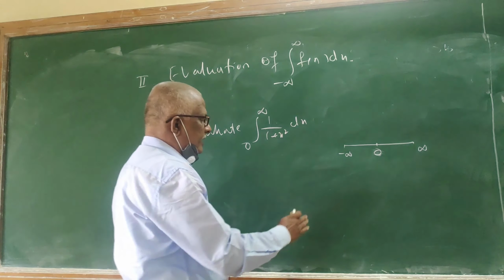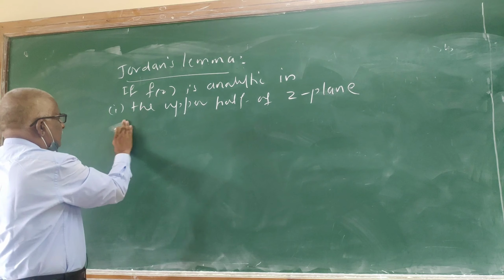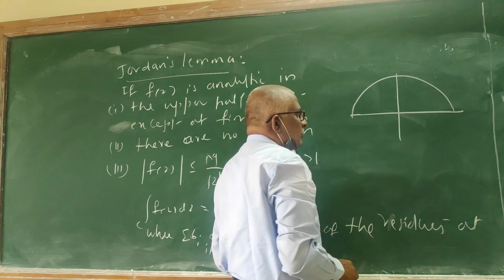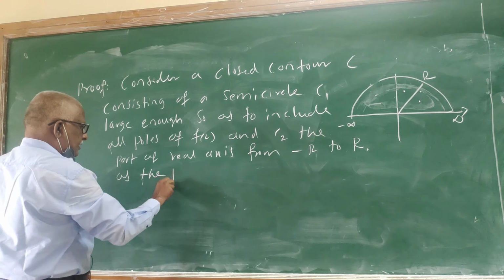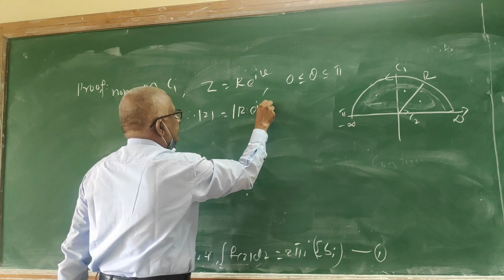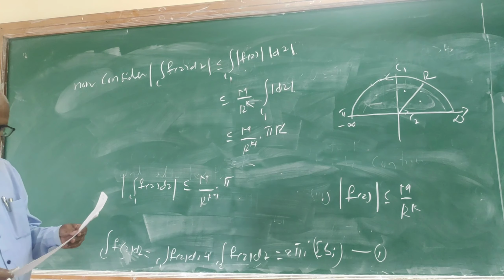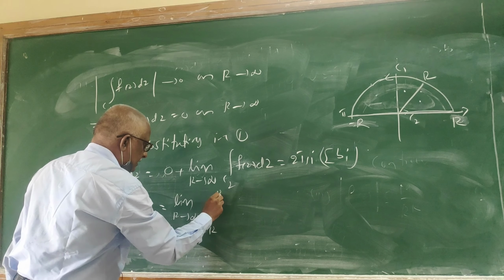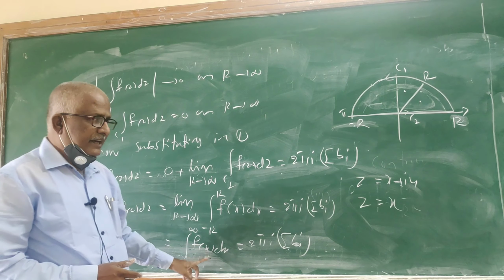L4// Contour Integration type II // By Dr. S.K.Giregol